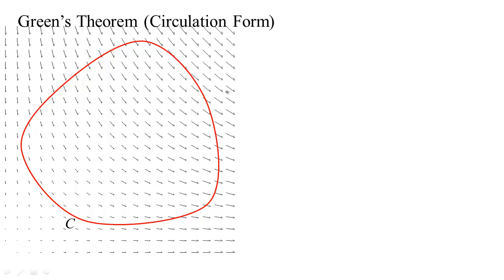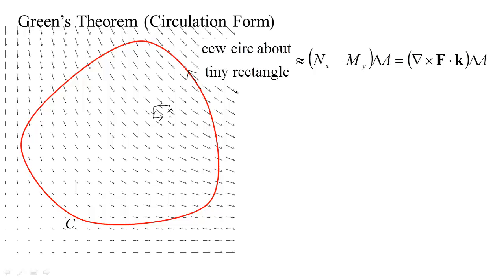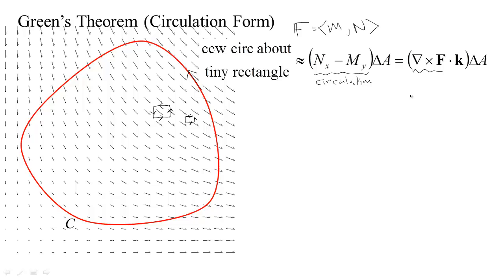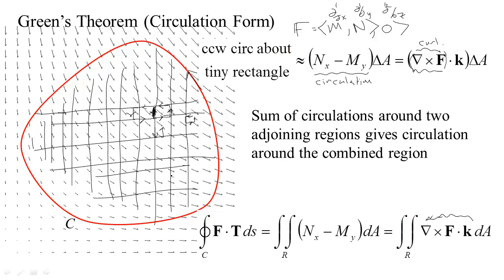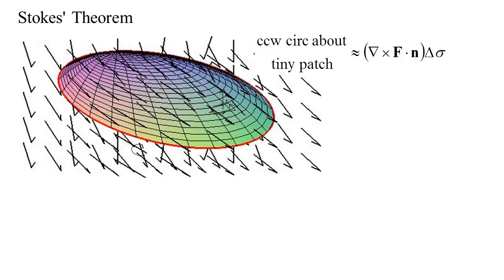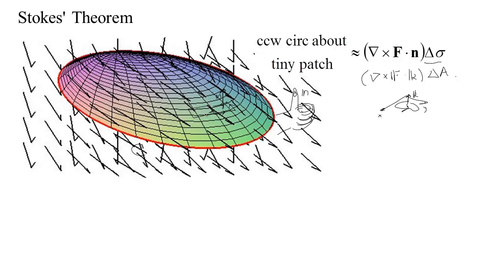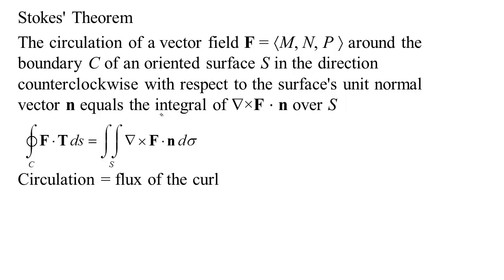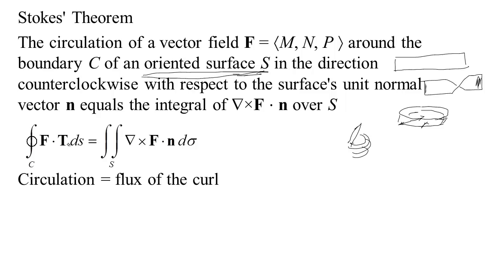SI-8-Overview of Stokes' Theorem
Describes the basic idea behid Stokes' theorem